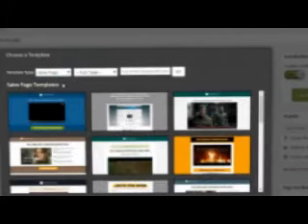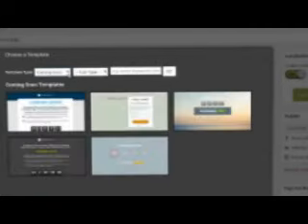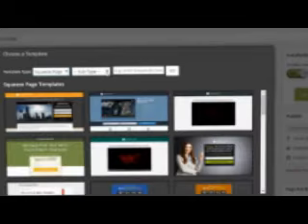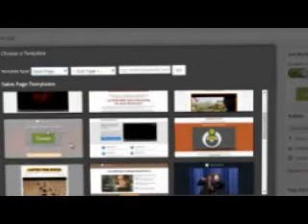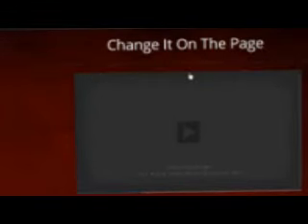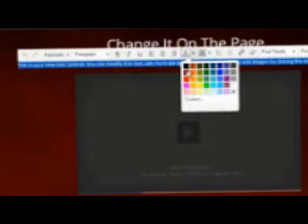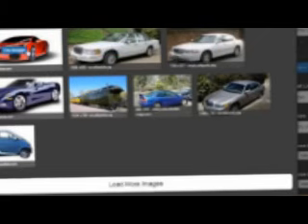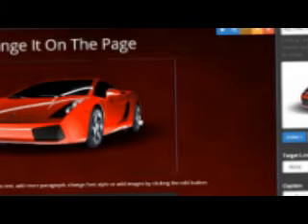InstaBuilder - make website easy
Attention Smart Marketers:  Here's how you can stop wasting your valuable time and money...
And Unlike Our Competition You Have Full Control Over Your Sales Funnel.